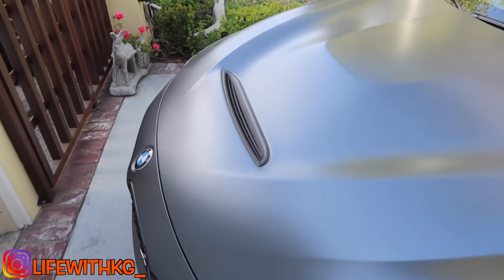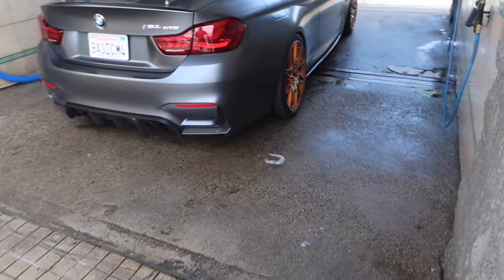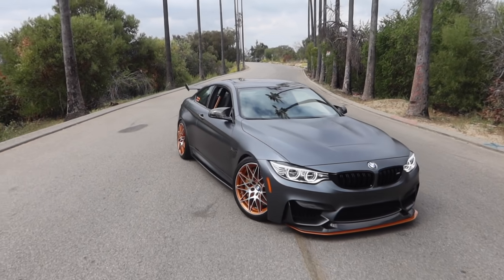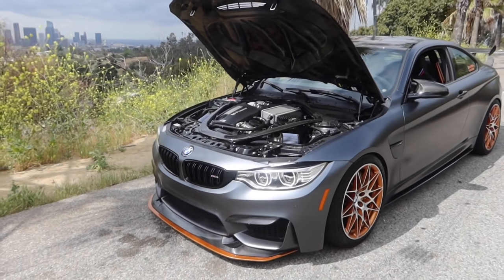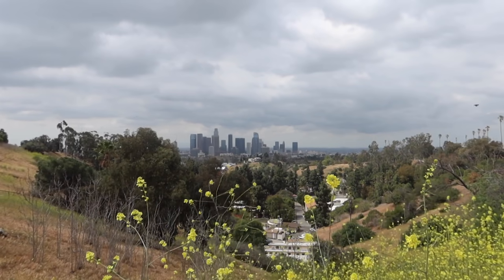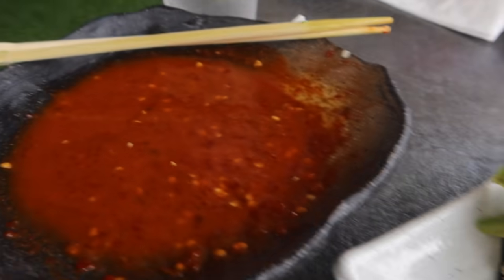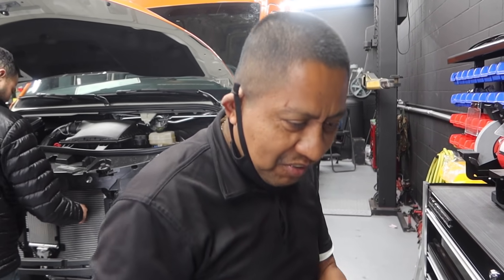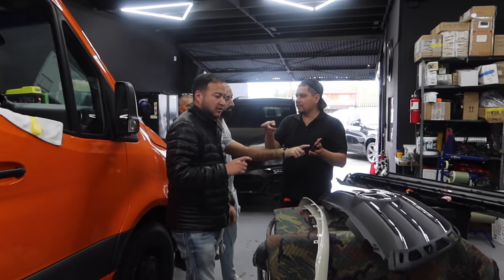How Much Does it Cost To Modify a BMW M4!?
Life with kg
life with
life
kg